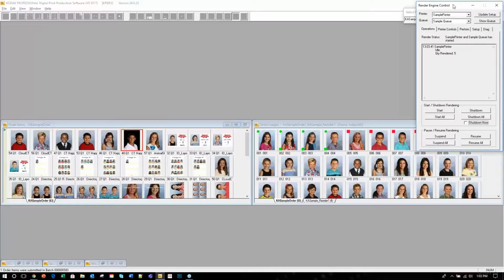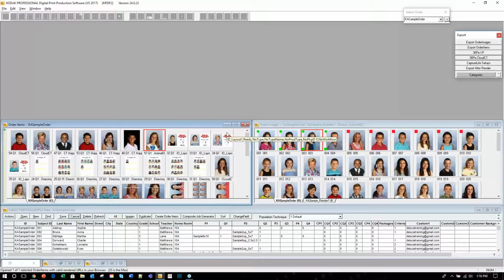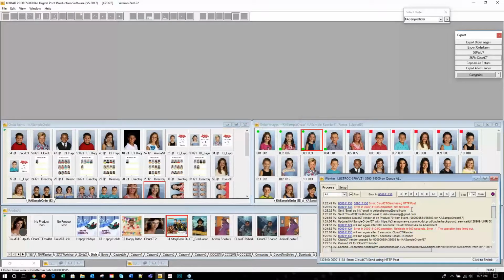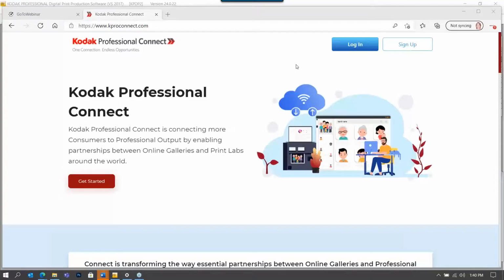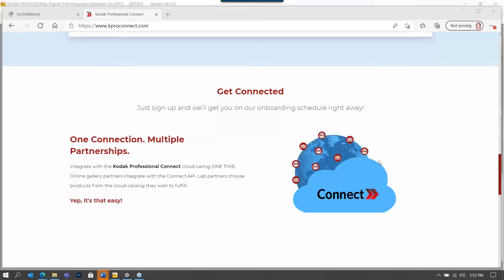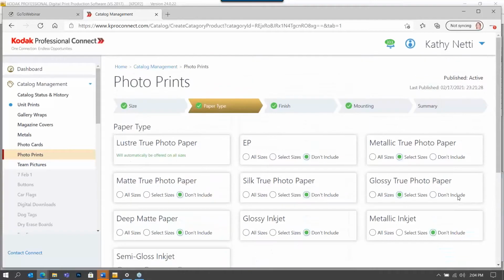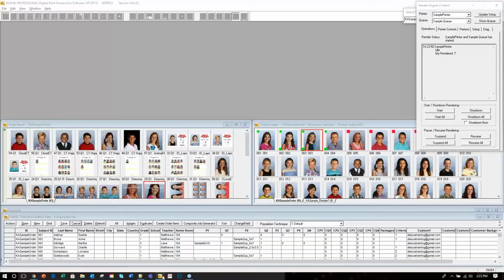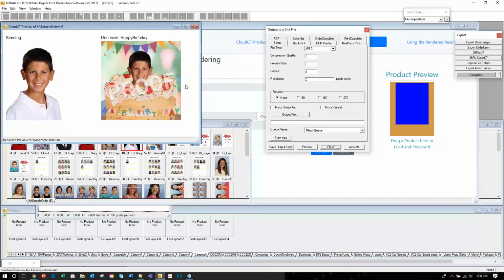DP2 v24 What's New!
What's new in DP2 v 24?
Upgrades for v24 focus on three areas of DP2. We've been working on enhancing the user experience, making small changes to minimize clicks or get where you need to go faster, we continue to make improvements to the Composites workflow based on your recommendations and requests, and we're introducing a new streamlined UI for new products from 36pix.

Robert Ste-Marie from 36 pix joins us to discuss their new capability and answer questions.

This video also covers what's new with Kodak Professional Connect, our cloud based integration solution enabling you to form partnerships to reach a wider online selling audience:
• Volume Product Offerings available in the cloud catalog (uniquely yours)
• Integrate faster and easier with expanded product and product option mappings
• Auto Create complex/multi-node design files from dp2 products